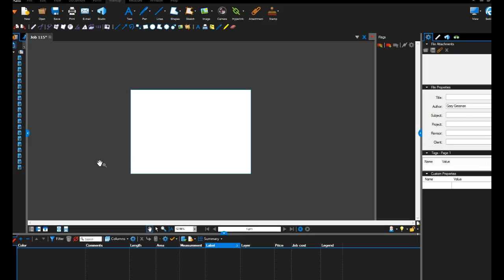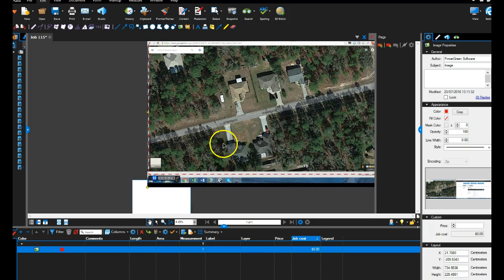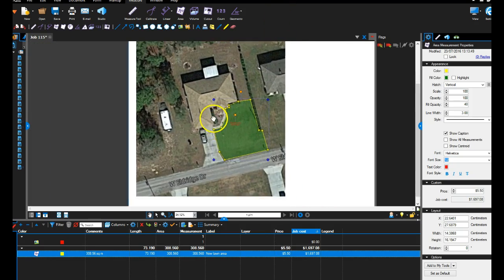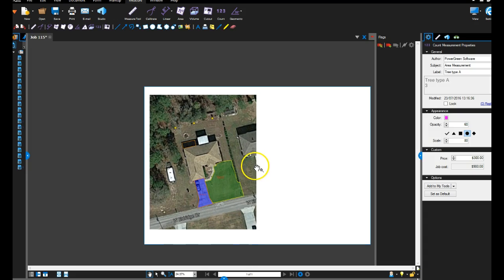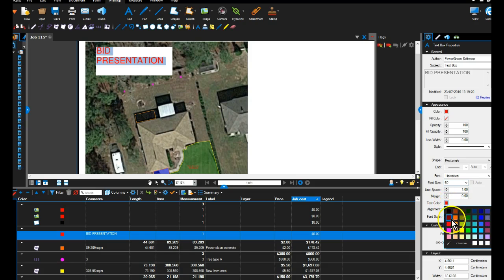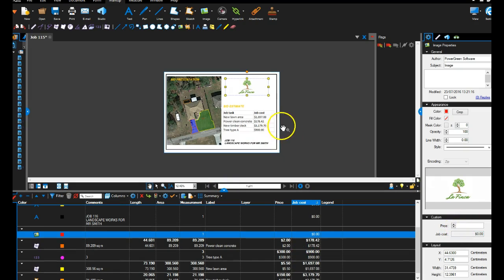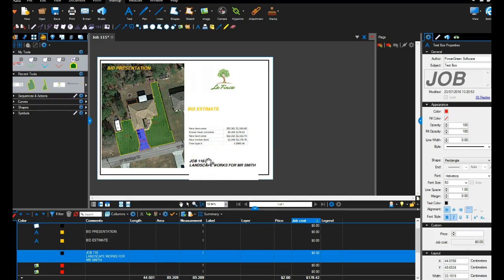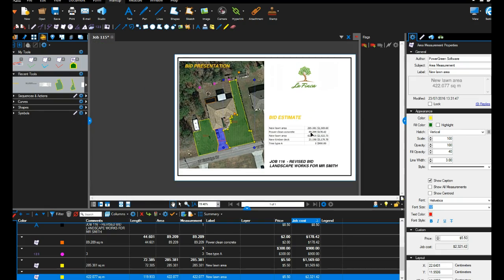TS5 - How to bid landscape work using GoogleMaps and Bluebeam Revu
Use Bluebeam Revu to bid your landscape jobs. By combining Google Maps and Bluebeam Revu you can measure and estimate in minutes and make a bid document that you can present to the homeowner to help you win more bids.

Follow this link for a free 3o day trial of Bluebeam Revu